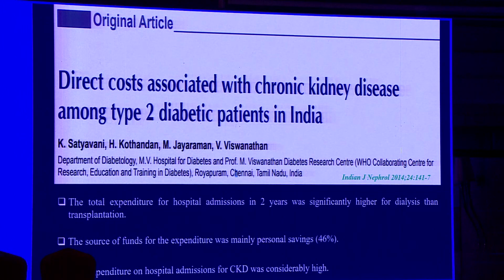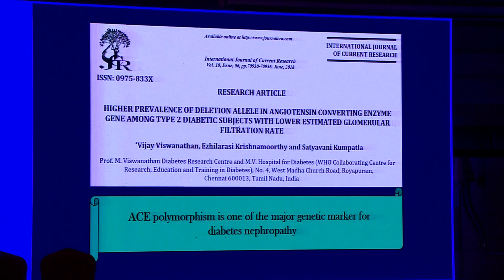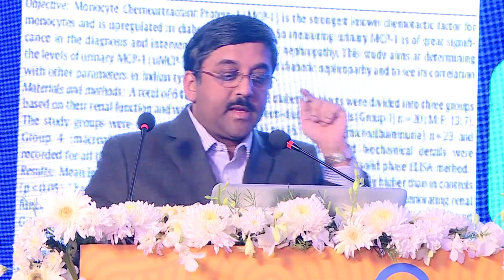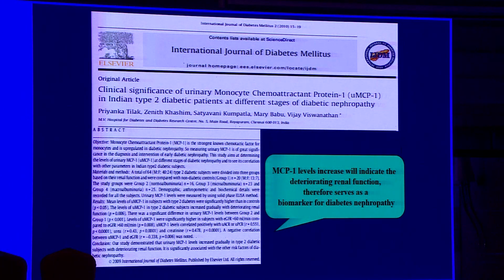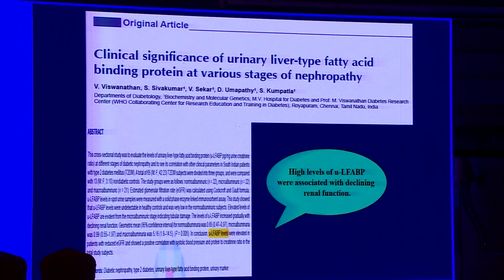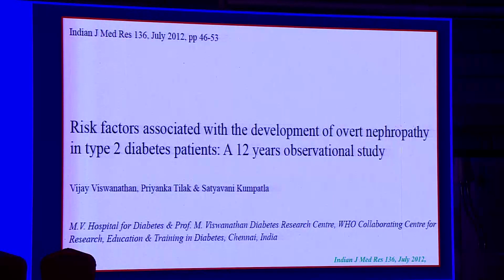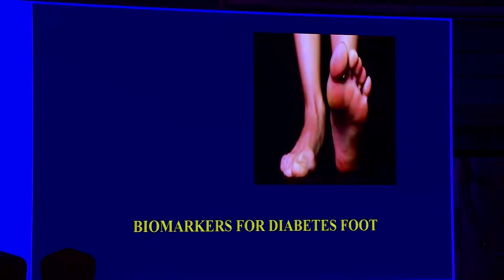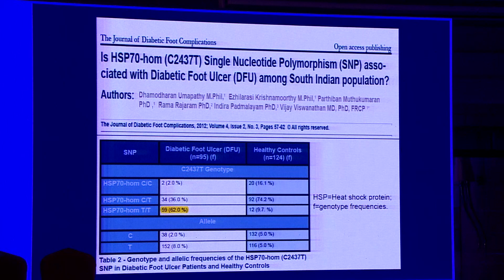Biomarkers for diagnosing complications - Dr Vijay Viswanathan